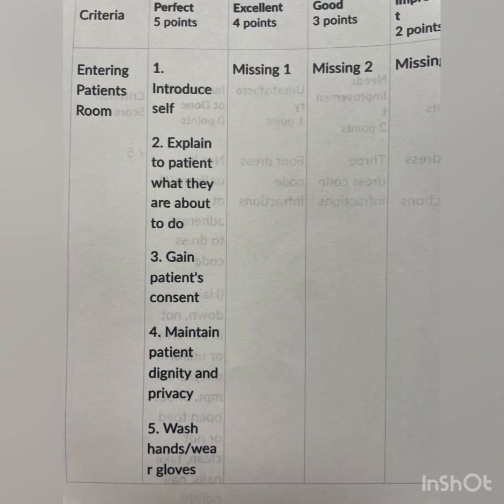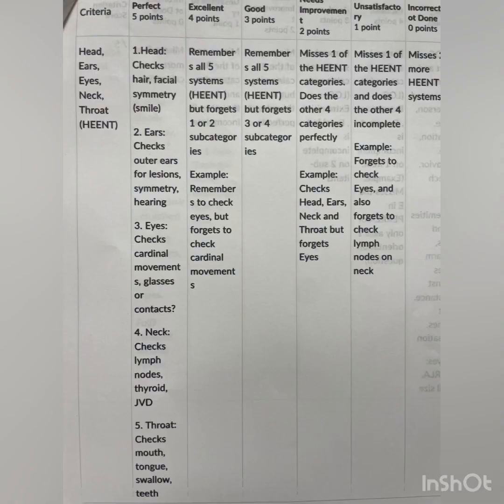Head to Toe Assessment Part 1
Chatt State sample head to toe assessment with rubric